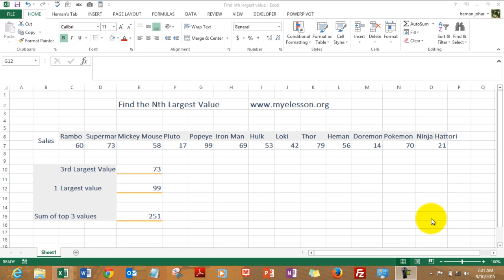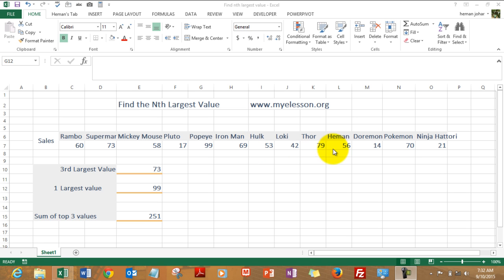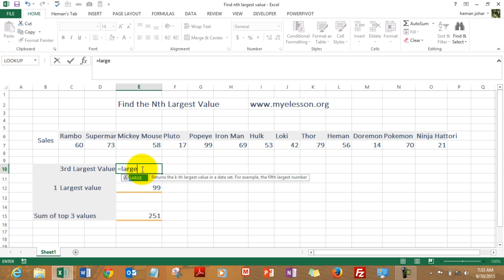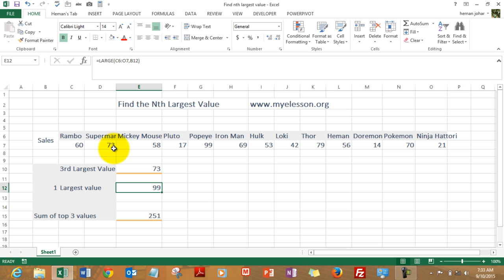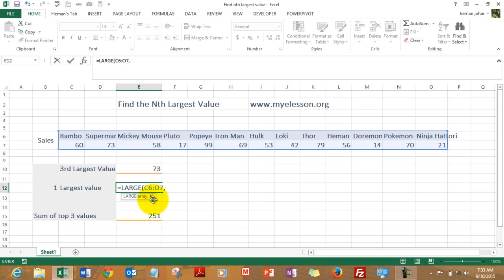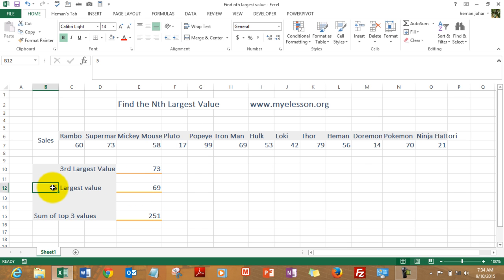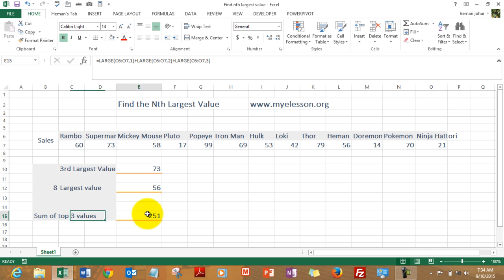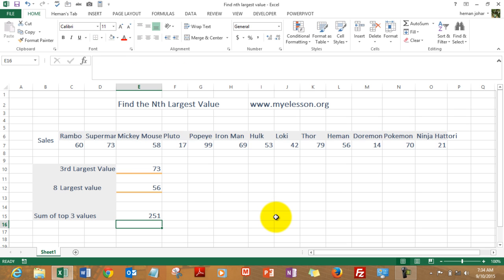Find Nth Largest Value in Excel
Find the Nth largest value in Excel by using the Large formula, now it helps you in finding what is the value of the 1st, 2nd, 3rd... position in in a range in excel.